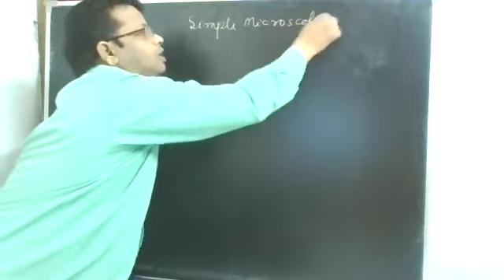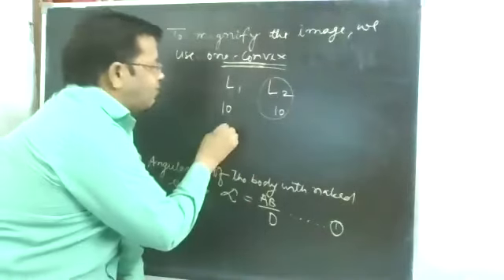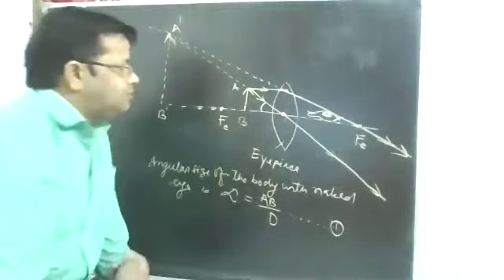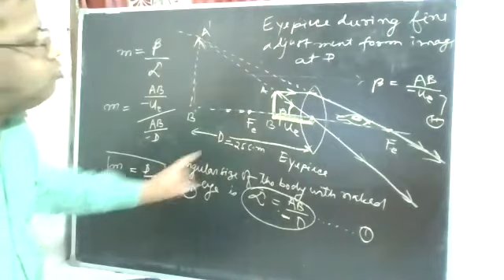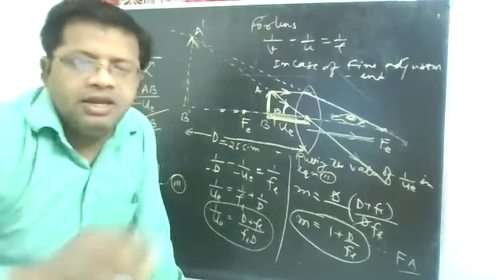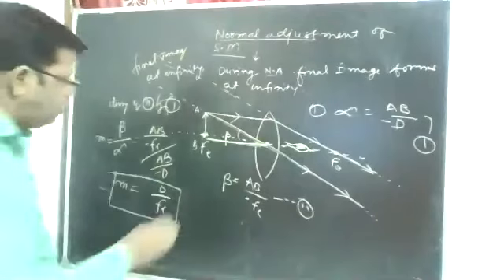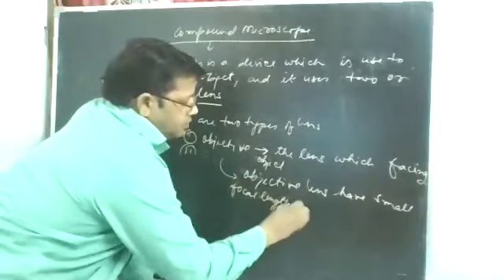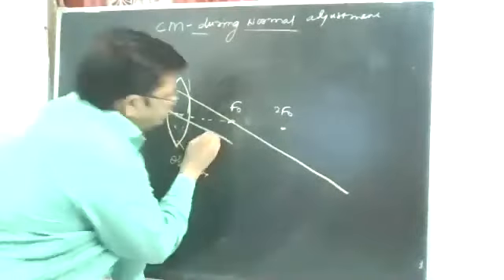simple microscope class 12 physics